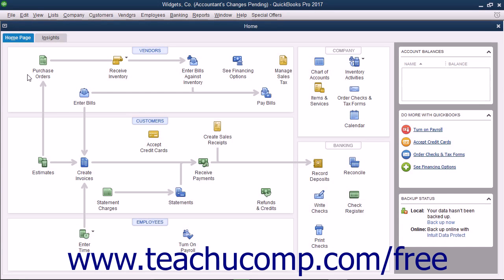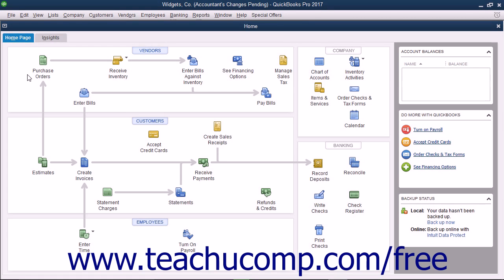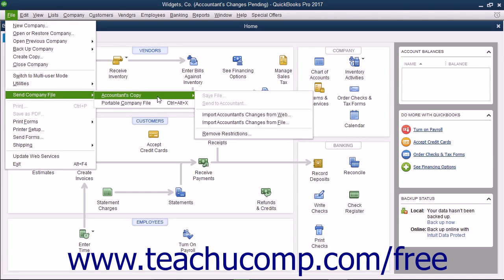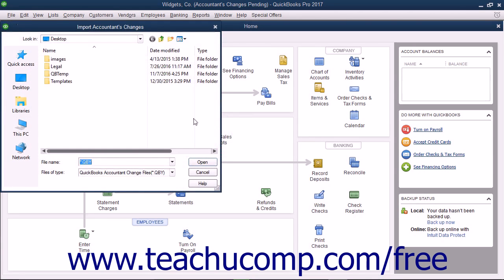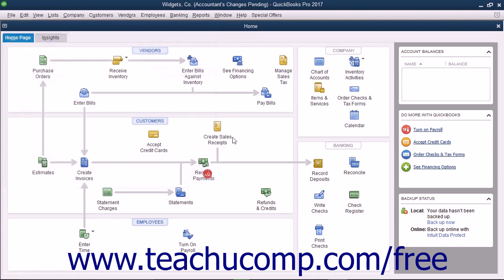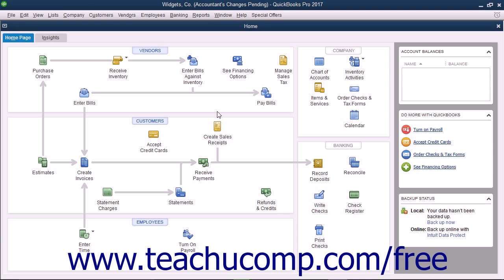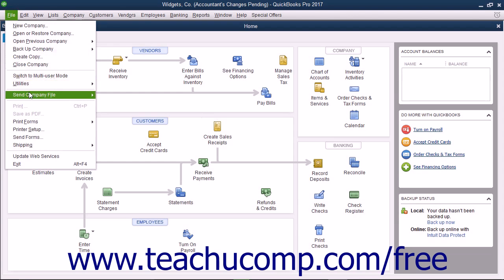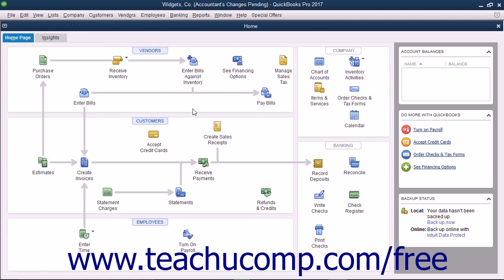QuickBooks Pro 2017 Tutorial Importing Accountant's Changes Intuit Training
Learn about Importing Accountant's Changes in QuickBooks Pro 2017 A clip from Mastering QuickBooks Made Easy. - the most comprehensive QuickBooks tutorial available. Visit us today!